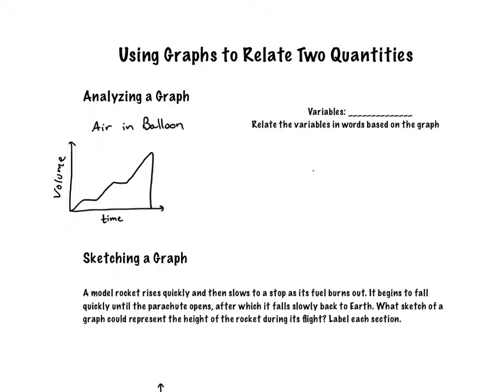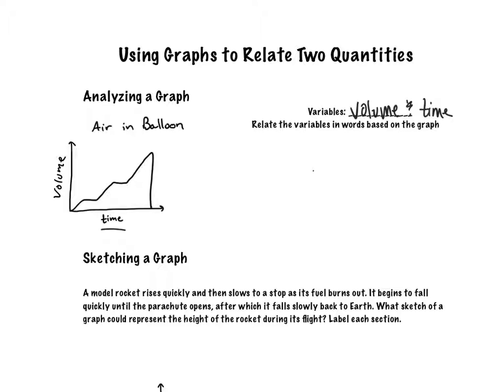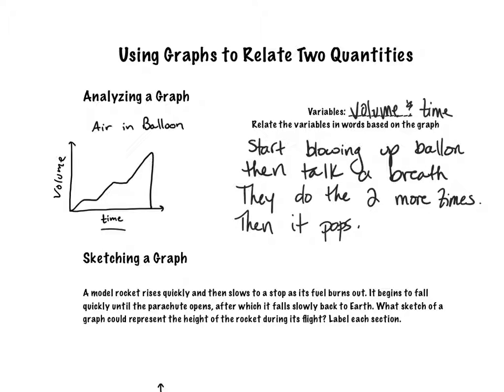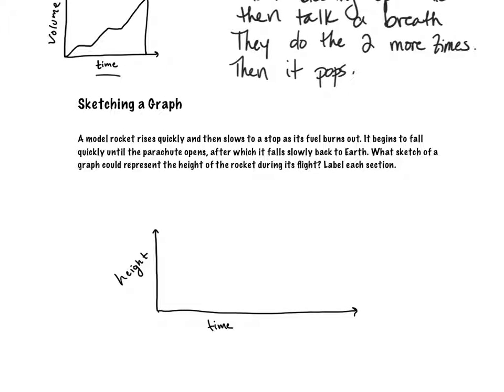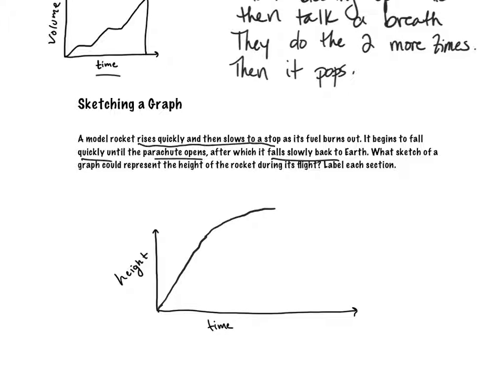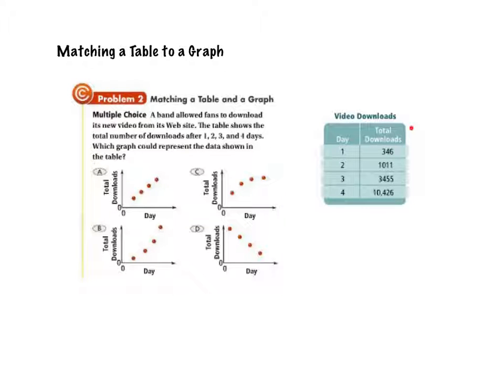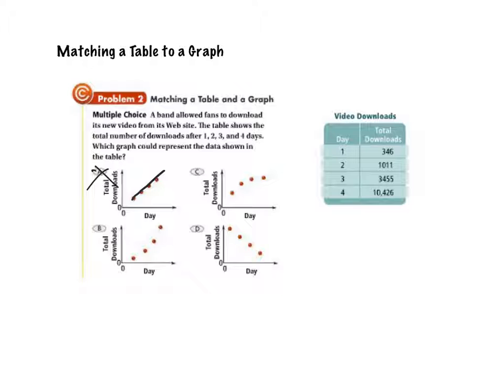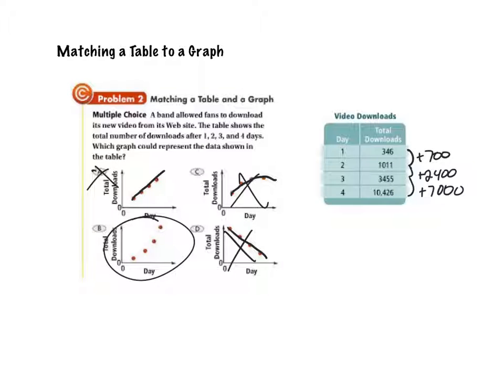Using Graphs to Relate Two Quantities